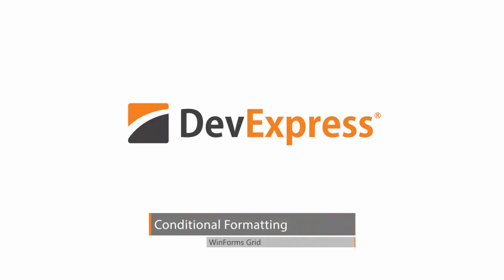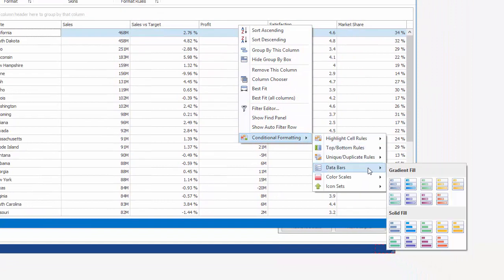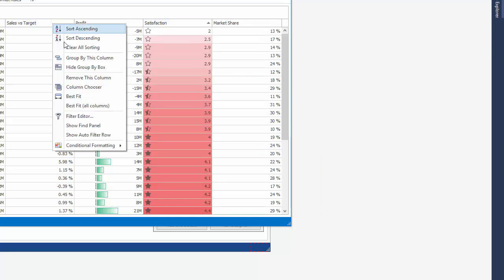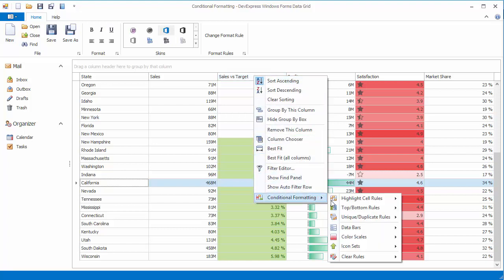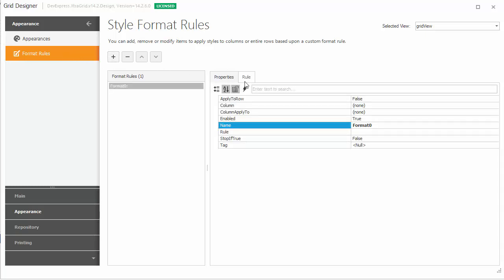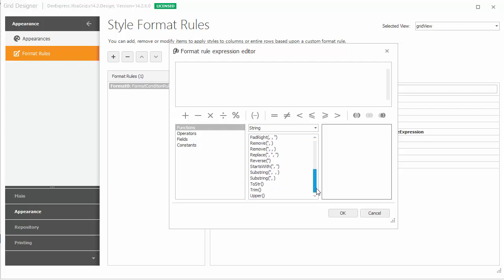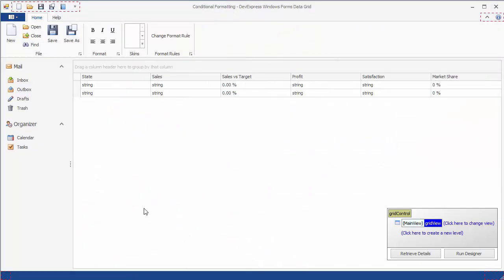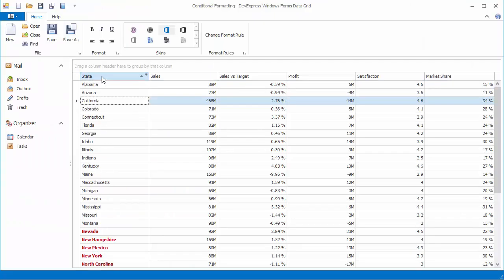DevExpress WinForms Grid: Conditional Formatting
Learn how to use the MS Excel-style conditional formatting feature to change the appearance of individual cells or rows based on specific conditions.